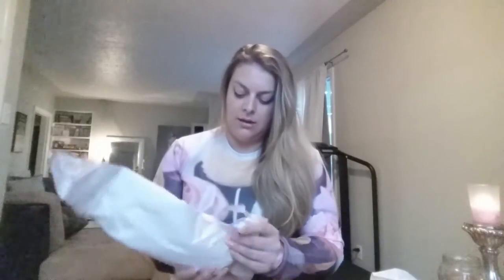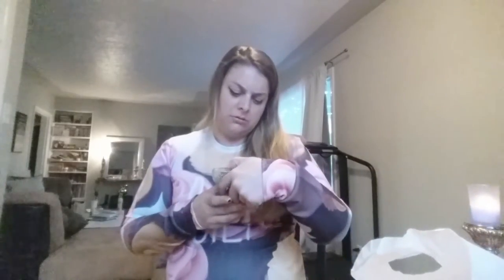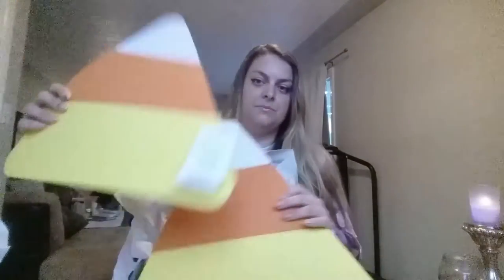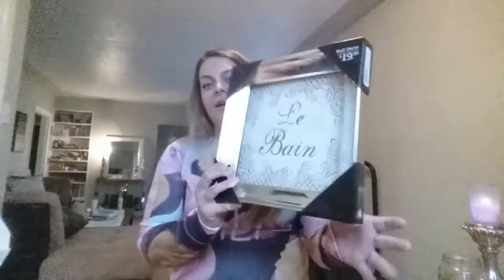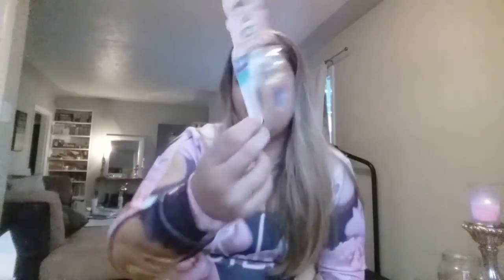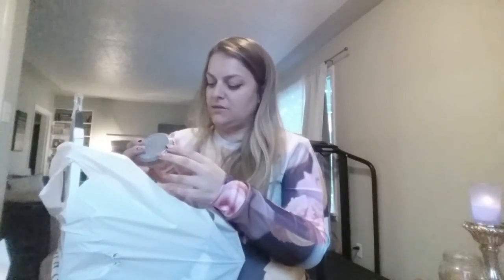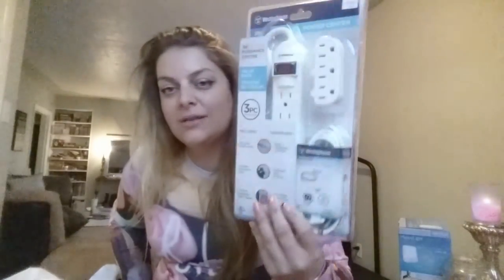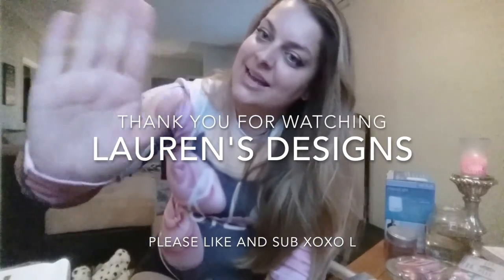Cute ~ Pier 1 & Bed Bath & Beyond ~ Supa Haul!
Check out my vid, were I will show you what I bought.
I love the teal sparkley accessories, what do you like?